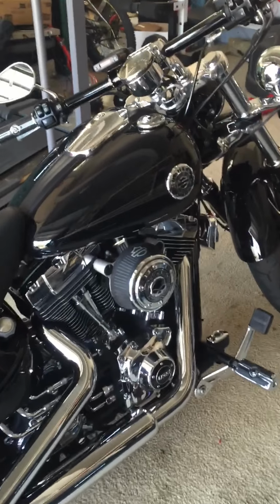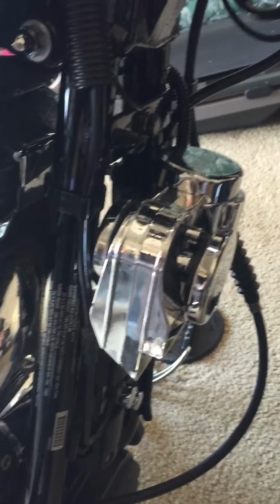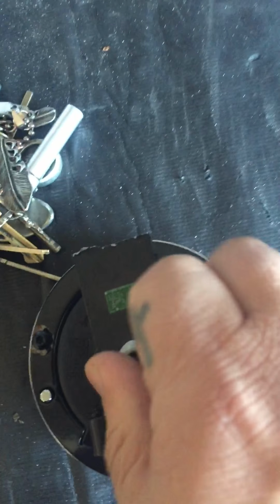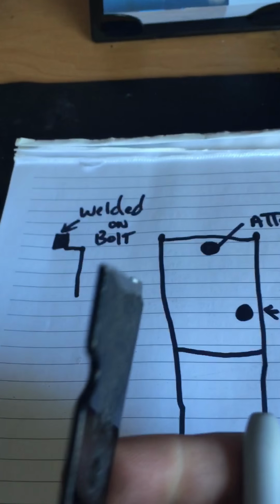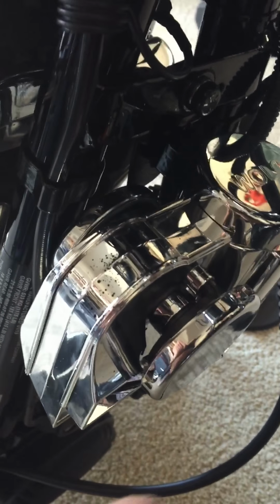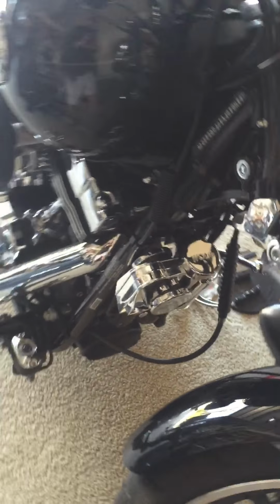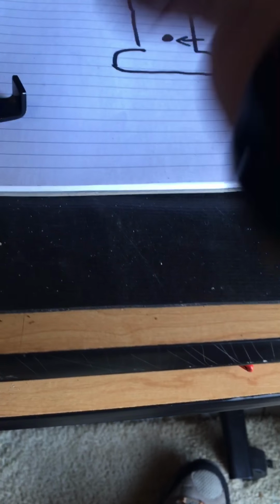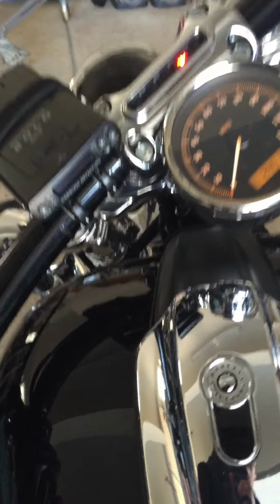HD Breakout horn upgrade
I replaced my standard horn with a very loud Wolo Bad Boy air horn.